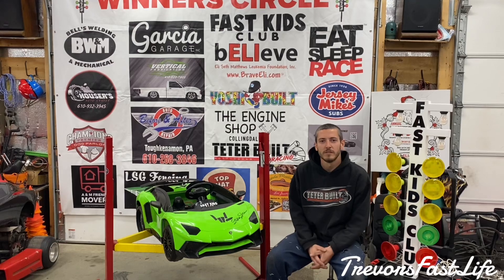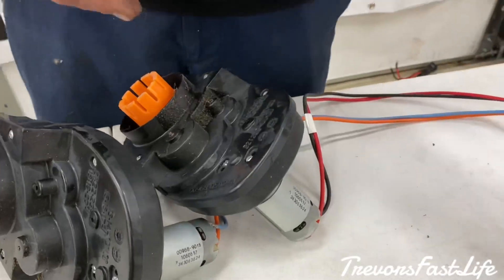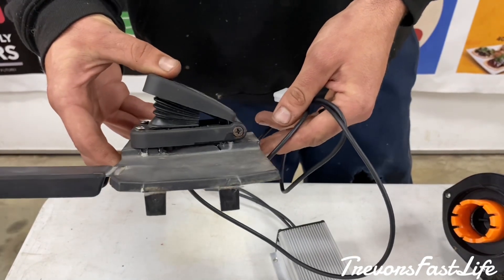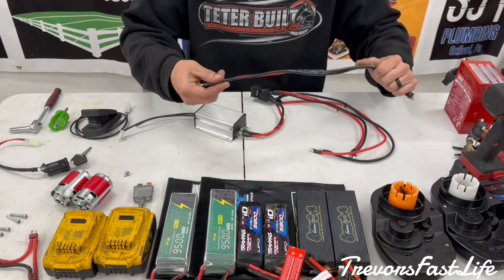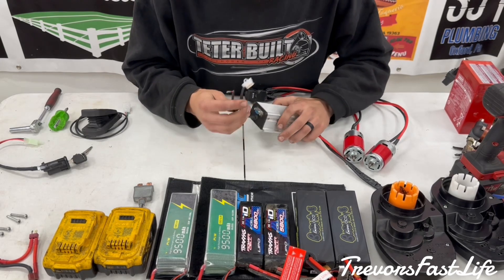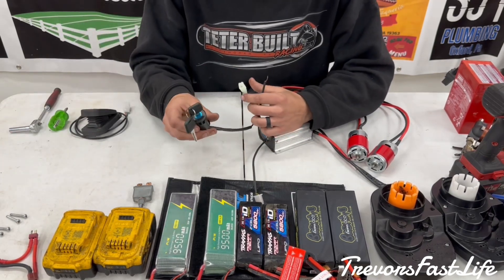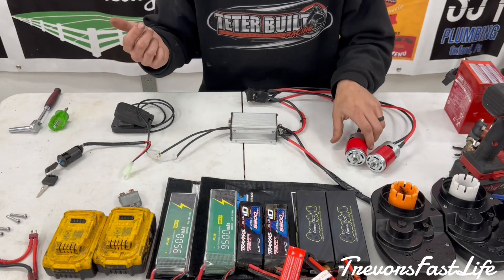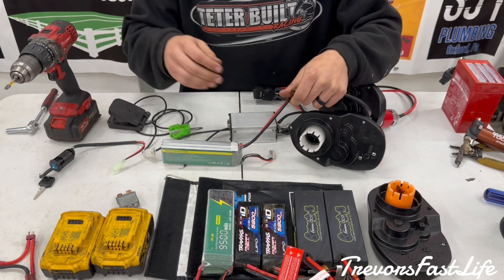How to build a FAST power wheel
Building a super fast power wheel to compete in our outlaw class. This is a basic run down of how to get started and be competitive in the class. I’m sure there is plenty of other ways to go about it but we have done numerous testing and believe this is the fastest/safest setup currently. We are always working and looking for ways to improve and gain more speed safely out of these cars. These kids have a lot of experience behind the wheel, they have some serious talent!
Check us out on Facebook at @oxford power wheels racing

PARTS NEEDED:

Programmable electronic speed controller
(Make sure you select 200amp 48v option)

-real time throttle/pedal

-7r powerwheel gear box
Or ML toys offers a upgraded 7r gearbox with a lot stronger housing than your factory power wheel box

-10 guage wire

-100 amp circuit breaker

-bigger 775 motors
Andy redlines work well
(You also need bigger screws for the 775 motors)

-metal pinions
Make sure you get 5MM 32PITCH and the correct size to your gear box , for example 5mm 32 pitch , 23T Pinion

-factory shifter switch

-SLA, lithium or LIPO batteries

-if you have any questions or need any help feel free to shoot us a message!